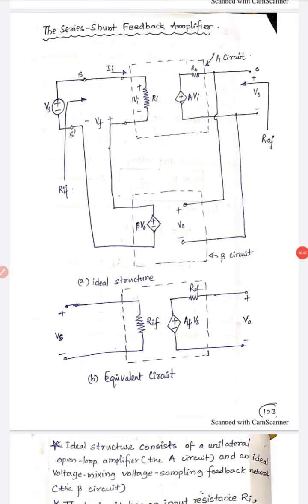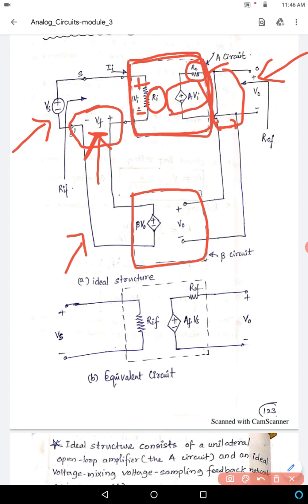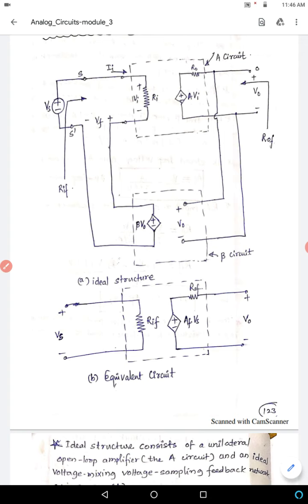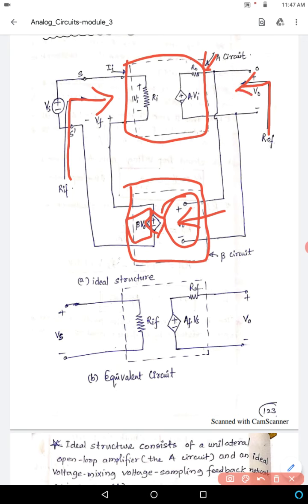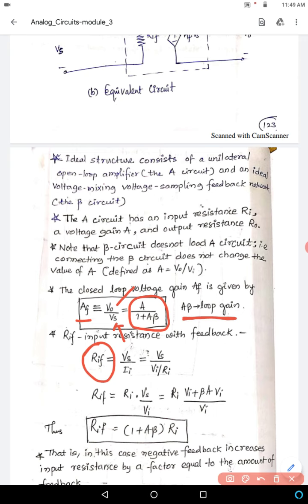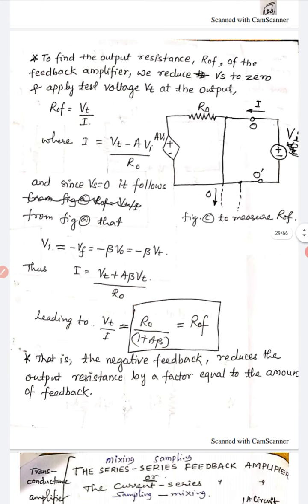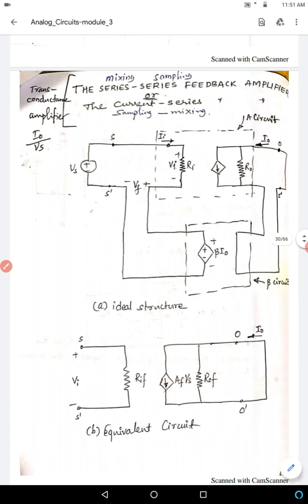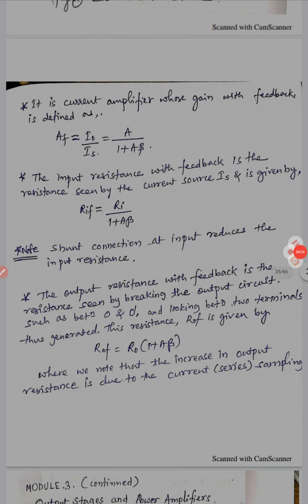4th sem AC FB amplifiers derivations